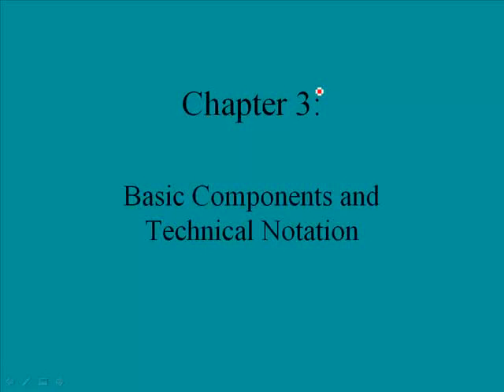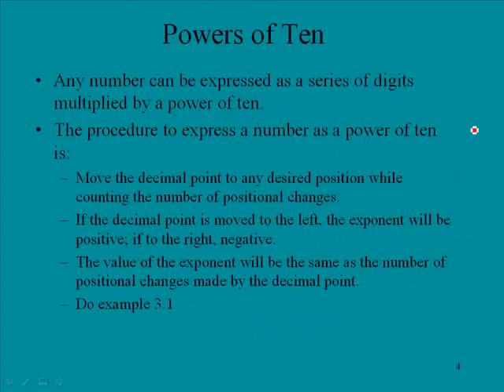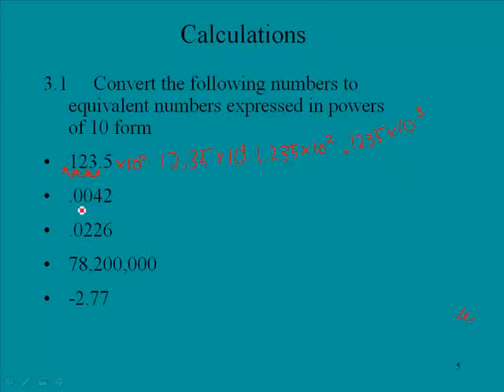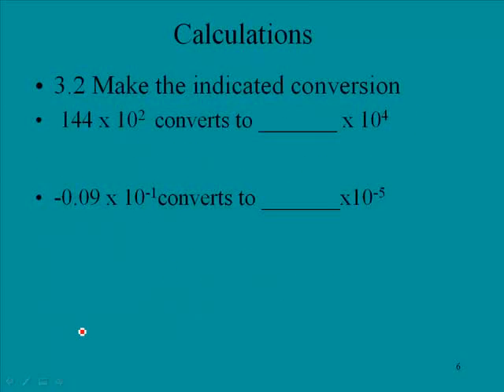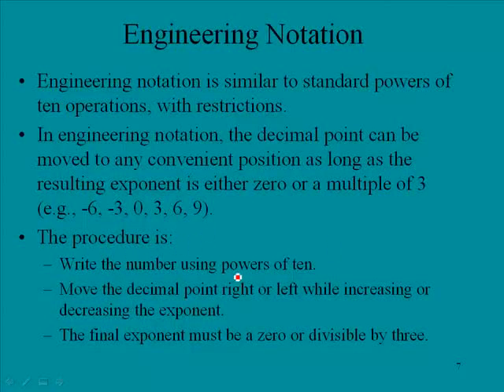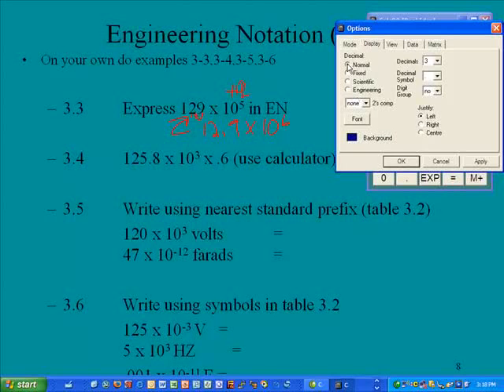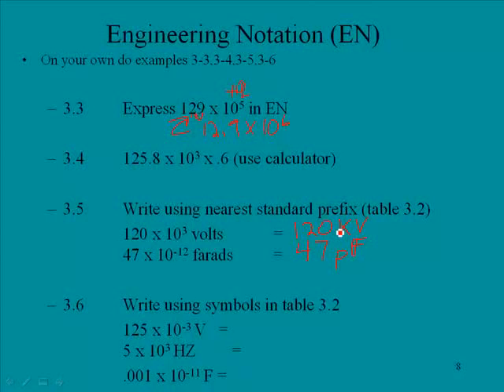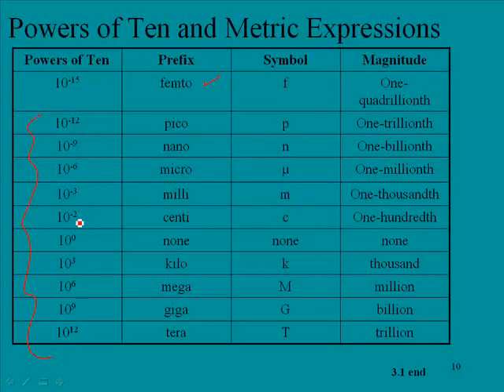3.1 Technical Notation Basic Components and Technical Notation Video Lecture